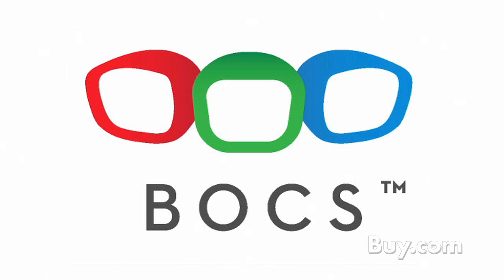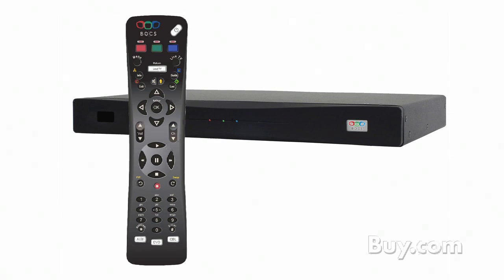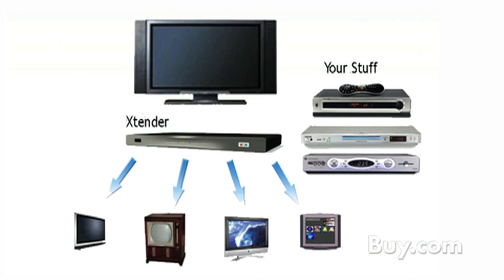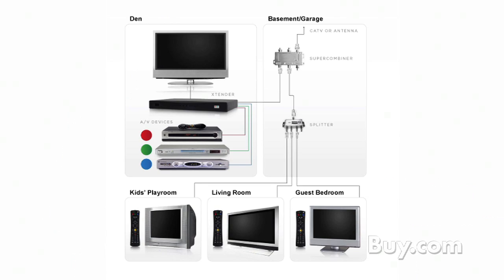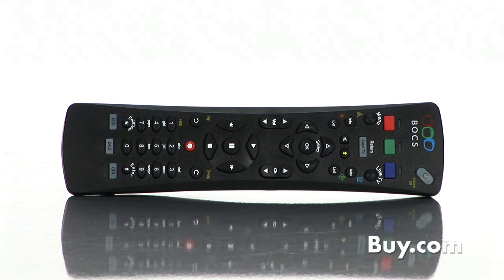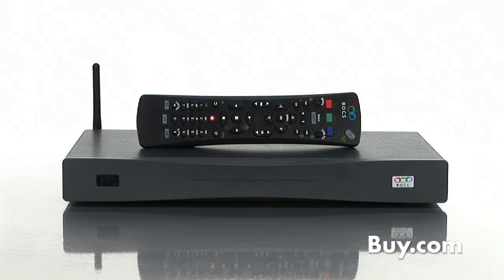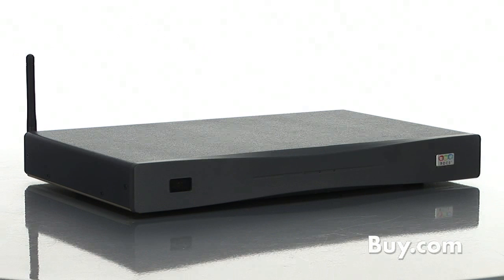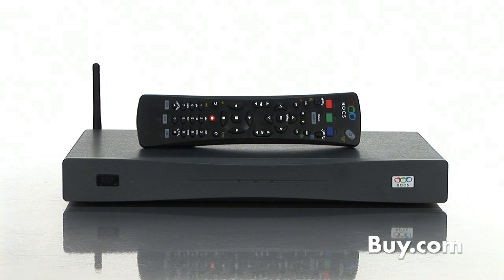Bocs Xtender whole-home A/V System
Xtender is a whole-home solution that shares the entertainment center from your living room with the rest of the house. Fully compatible with existing in-home systems, Xtender makes every TV a full multimedia experience. Xtender takes all of your existing home entertainment components TiVo, an iPod docking station, a DVD player, or even a set-top-box and connects them to every room of your home, with no new wiring.